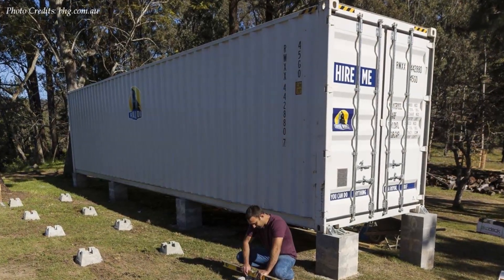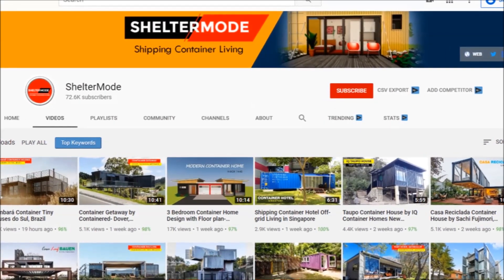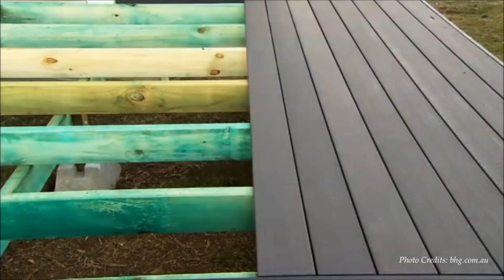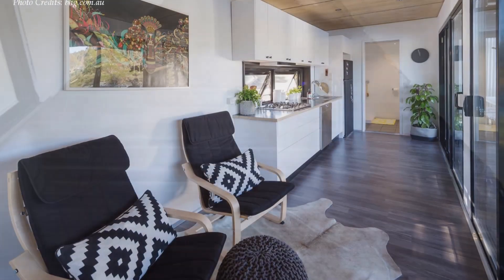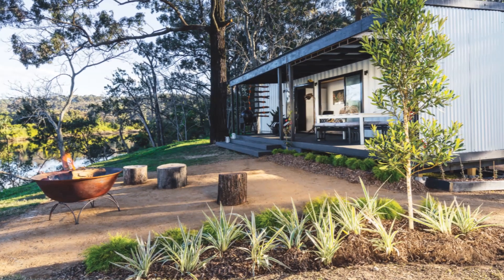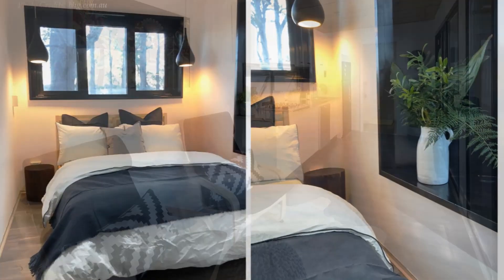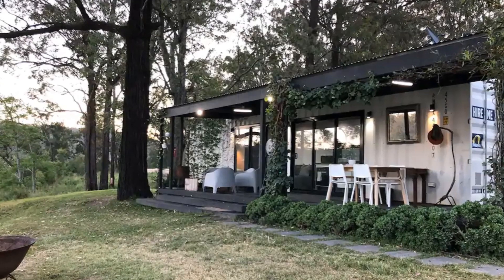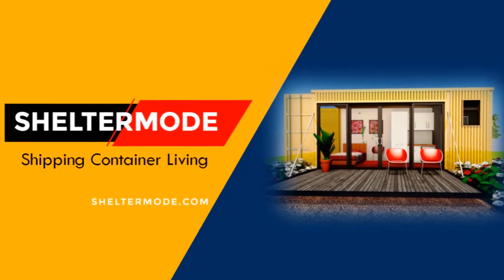How a Shipping Container was Transformed into a $45,000 House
How a Shipping Container was transformed into a $45,000 House. If you love shipping container homes, or you are planning to build a DIY container house project, then this video is for you. In this video we bring you an amazing project on how a 40 foot shipping container was transformed into amazing riverfront house in New South Wales, Australia, for less than $45,000. The house is built using a single 40 foot HC shipping container. The secret was to make the design simple and efficient. The salient features include; the bedroom at one end, a living area and kitchen in the middle and a bathroom on the furthest end, in 240 square feet of habitable space.

Project Summary.
Location: New South Wales, Australia
Salient Features: Living room, Bedroom, Kitchen
Number of Containers used: 1
Habitable Space: 320 sq. ft.